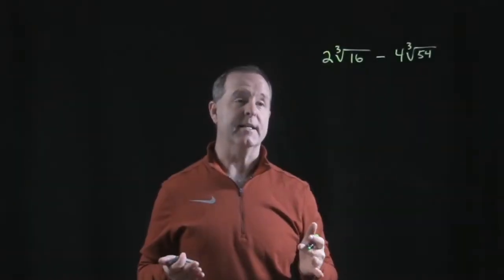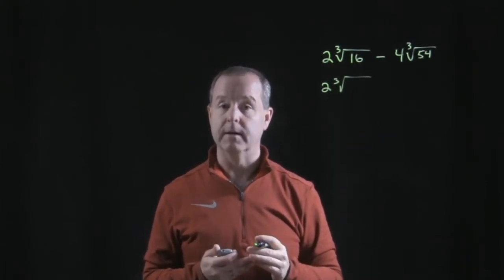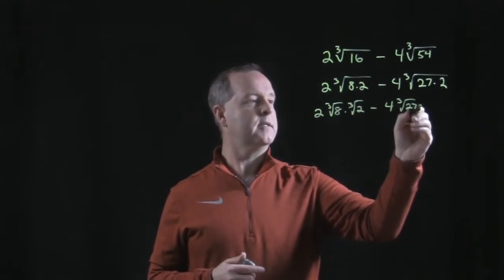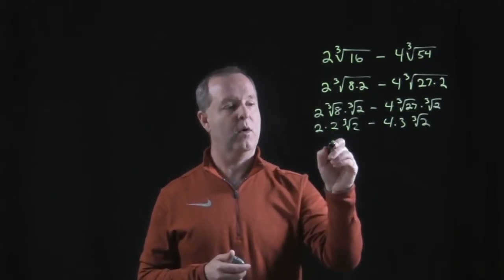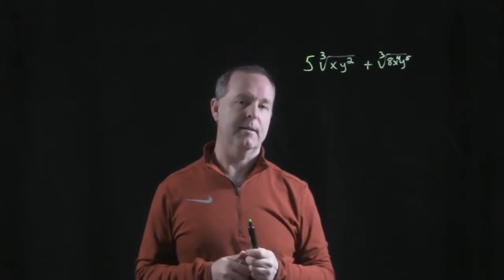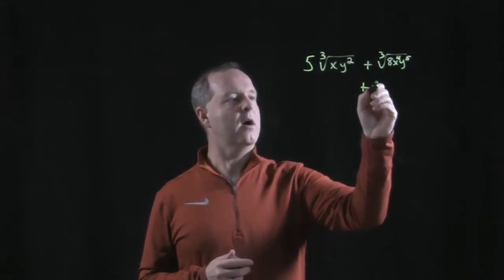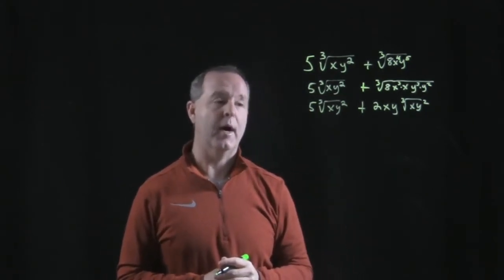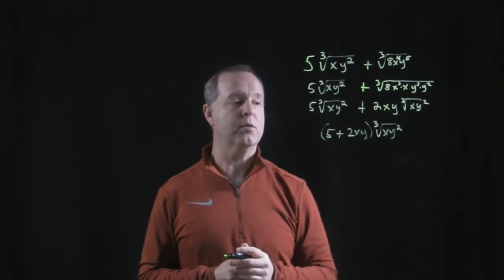Adding and Subtracting with Higher Indices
10.4.3 Adding, Subtracting, and Dividing Radical Expressions